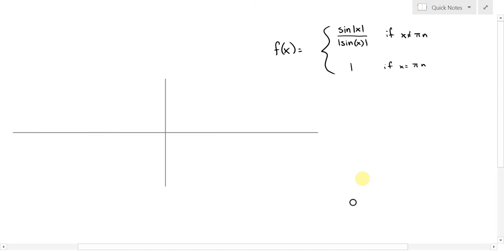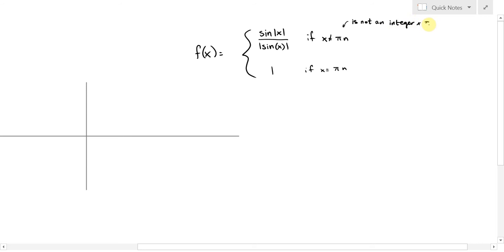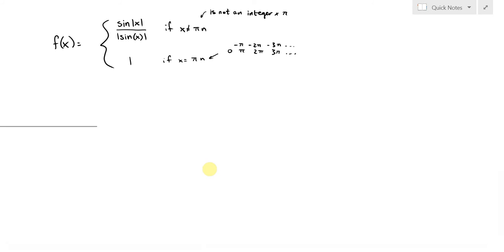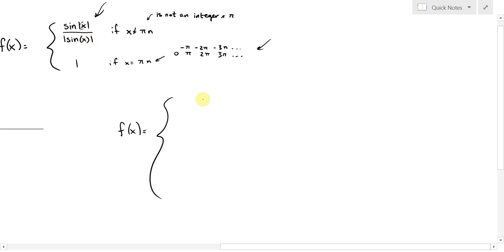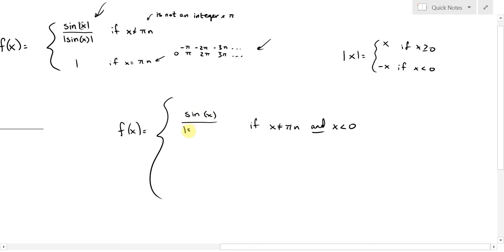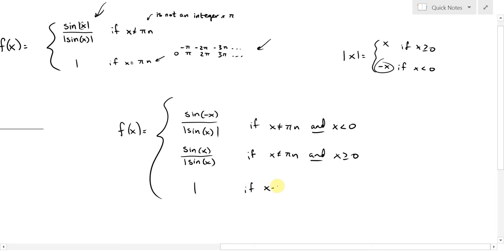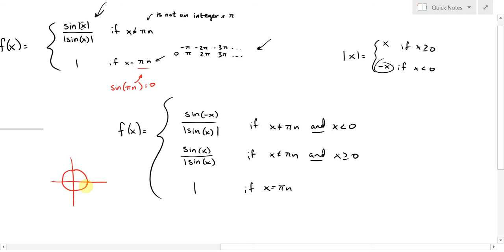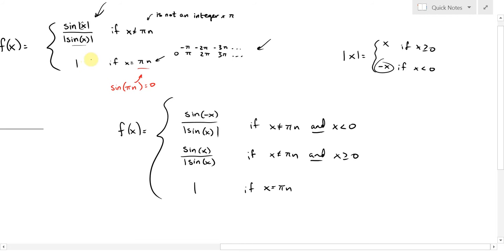Quiz 9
Solutions to Quiz 9 asking you to graph sin(|x|)/|sin(x)|.